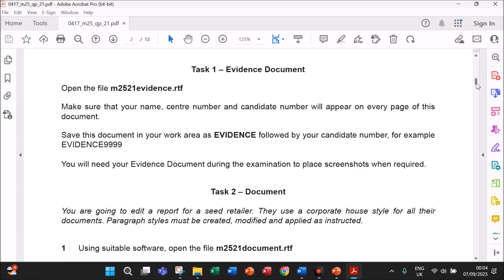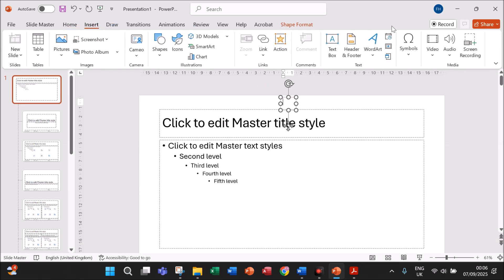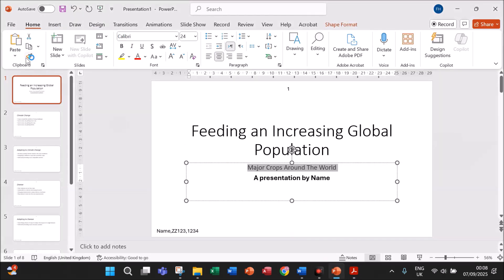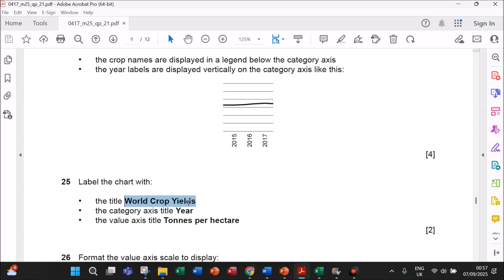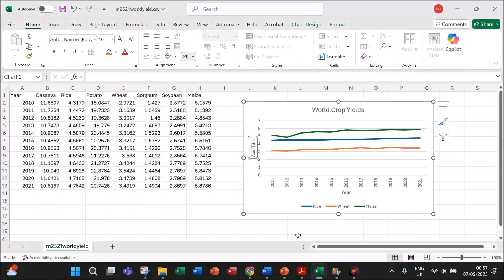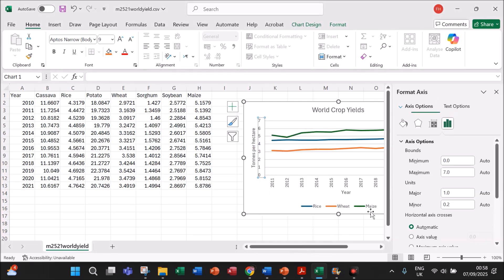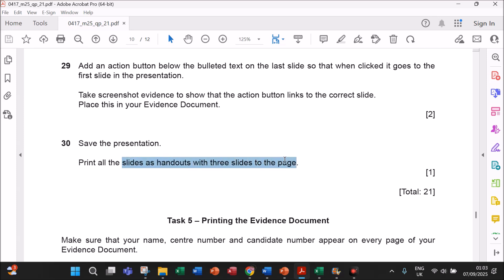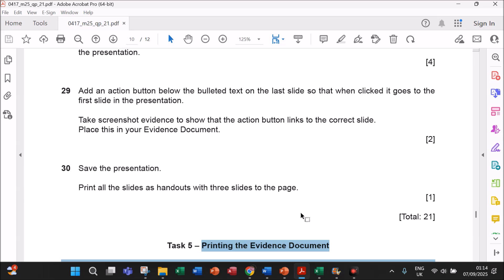IGCSE ICT (0417) March 2025 Paper 2 - Presentation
Link to Document Production